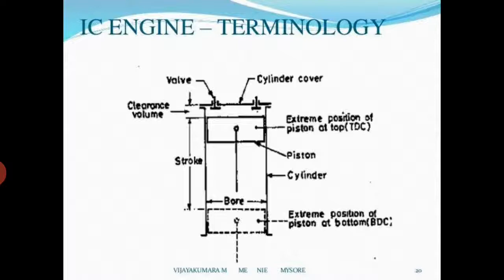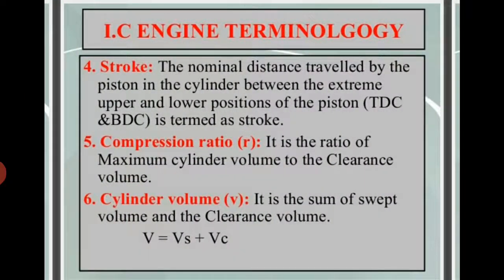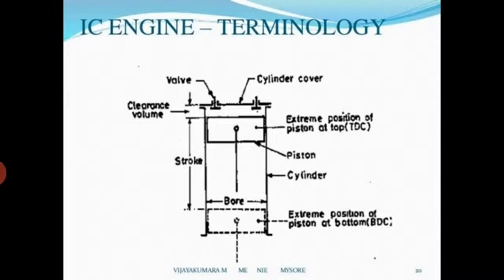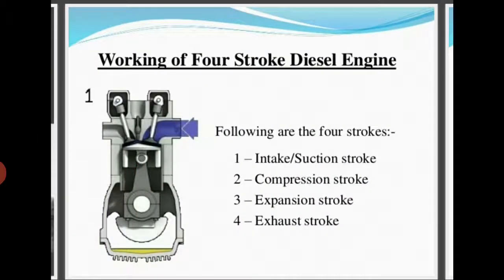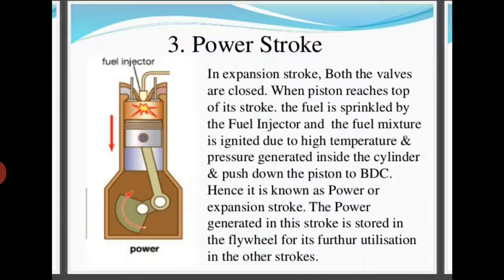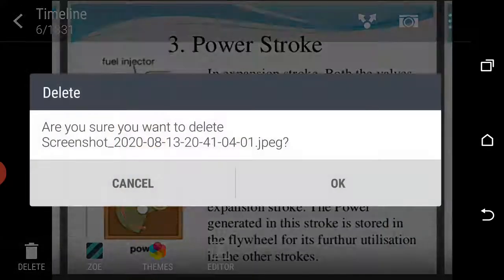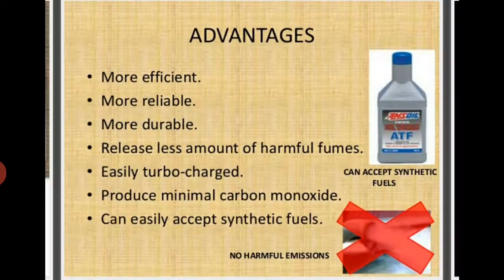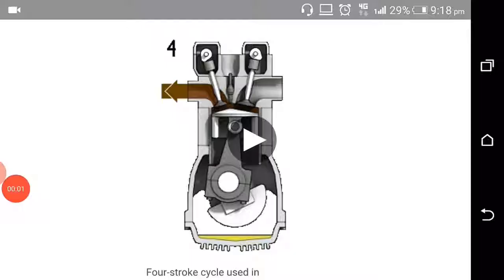Engine Terminology &working of four stroke engines